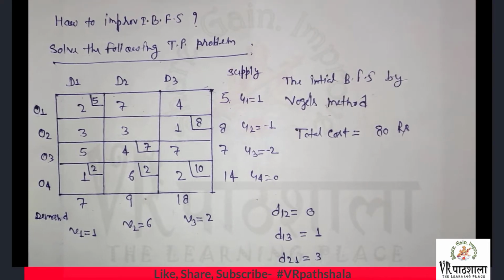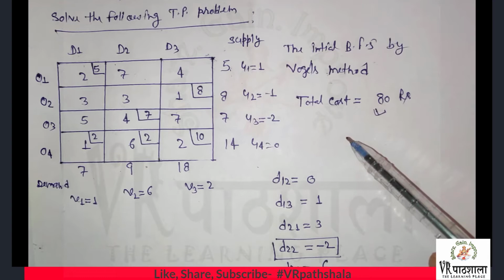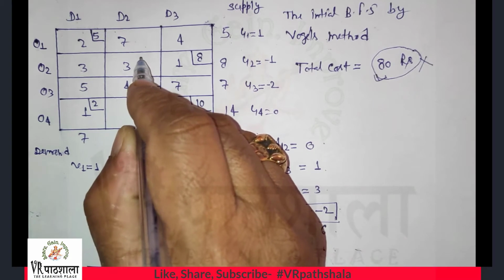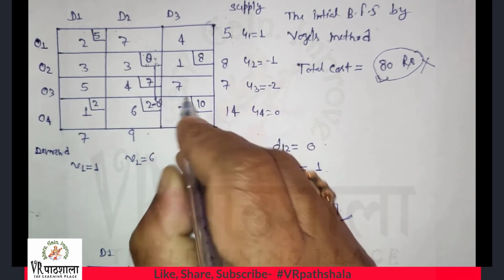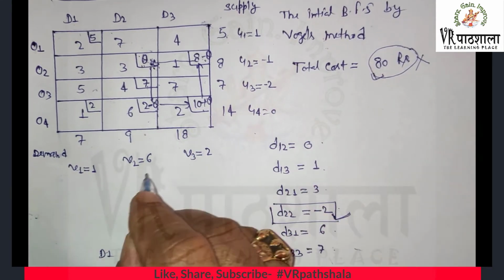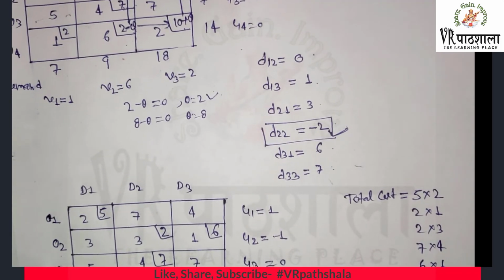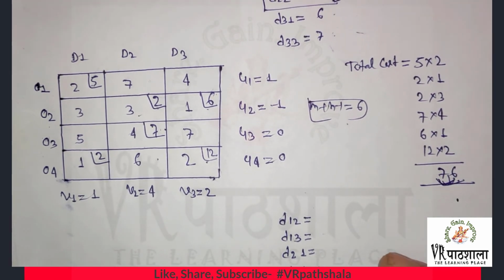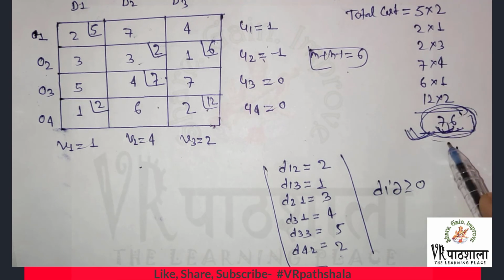OR- Transportation Problem (Improvement of Initial Feasible solution)| Dr Vinay Jadon| VRpathshala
In this video, we will discuss on the topic of Transportation Problem (Improvement of Initial Feasible solution) for M.Tech.,M.Sc, B.Tech., BBA, BCA & all other professional courses to Operation Research.

I am sharing previous videos link which is used to solve this problem :-

If you want to learn other topic related to computer, so you can learn easily in these links:

If you have any query related to this topic or other topic , then you have two option---
1. Comment on comment box of this video
Important Links:--

Procedure:
2.

Hope you enjoy with our youtube channel or Facebook page. Don't forget to Like, Comments, share this channel with your friends and Subscribe this youtube channel "VRPathshala" Don't forget to Like, Comments, share this facebook page or account "VRPathshala" with your friends .